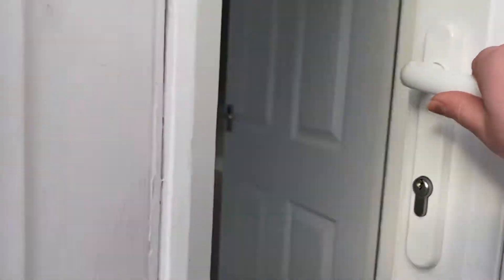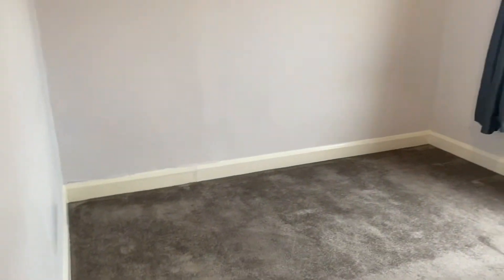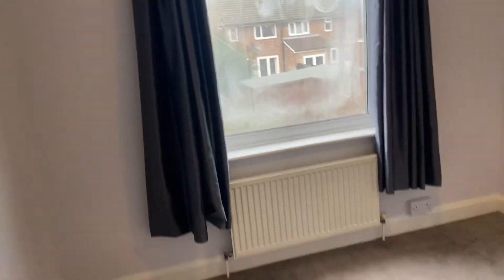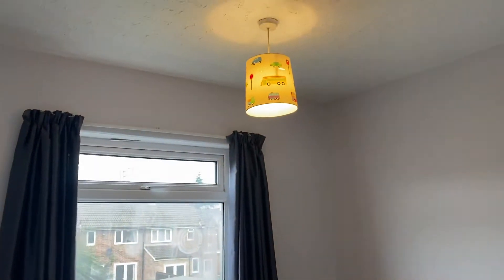39 Cambridge Road